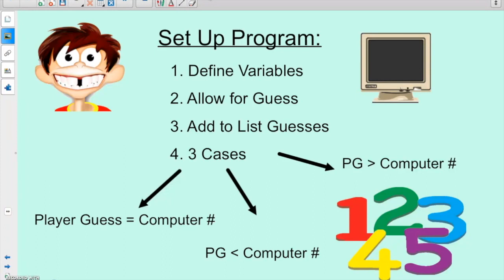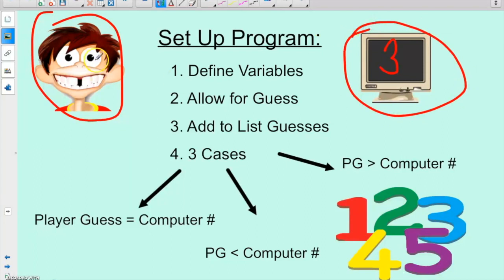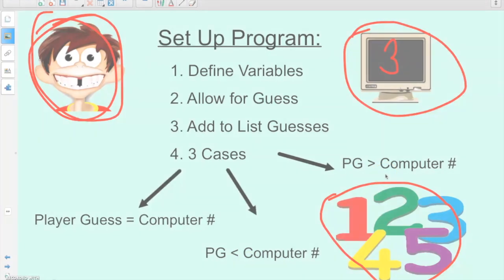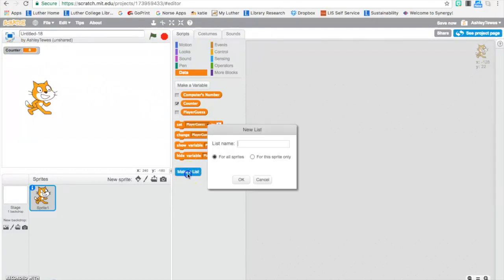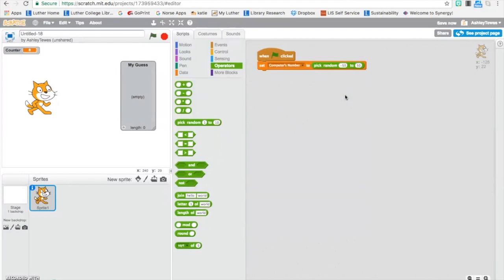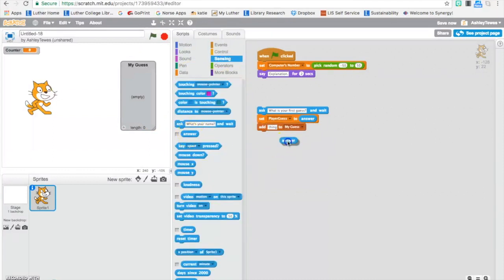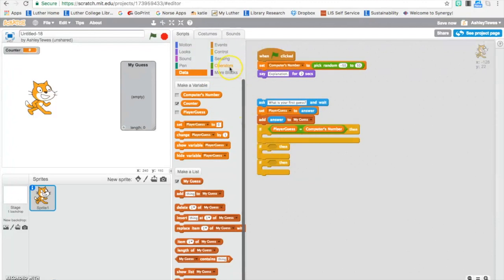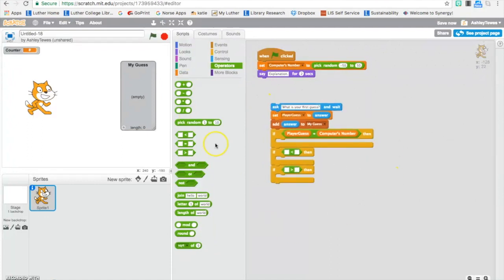Guess My Number